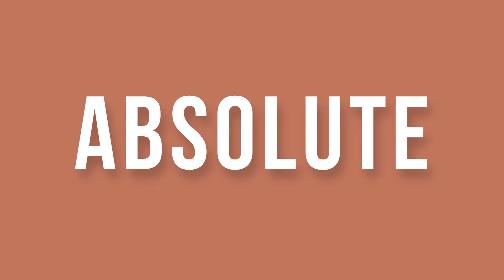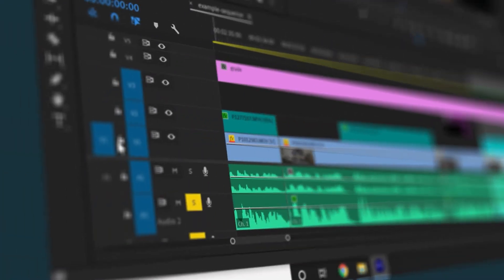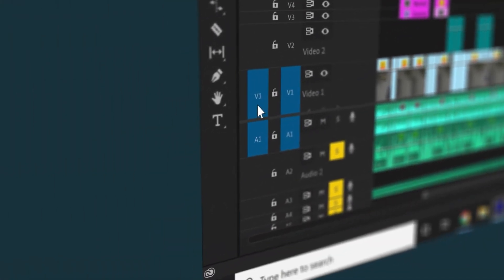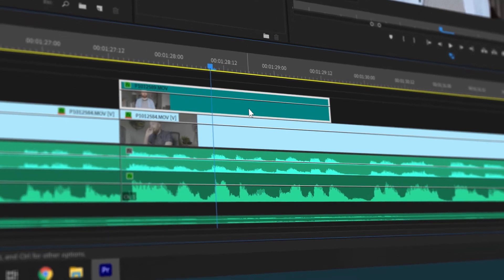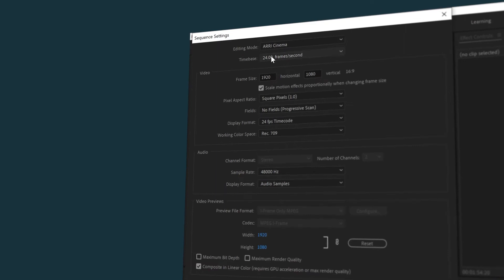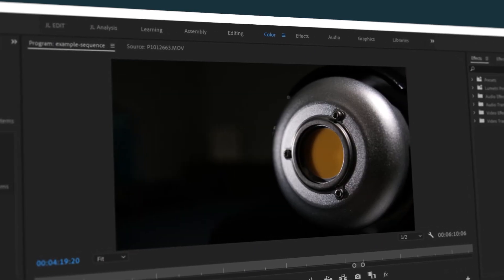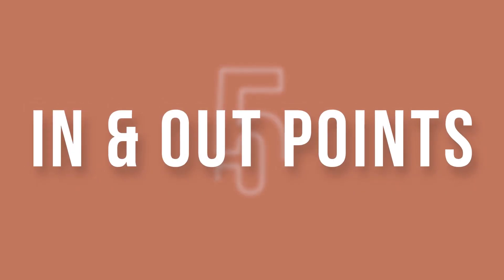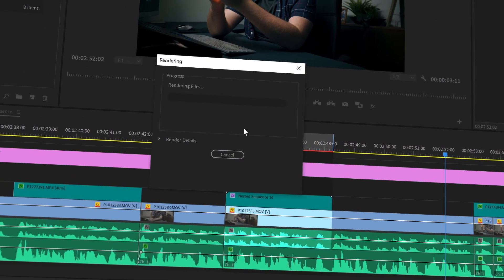The MOST COMMON MISTAKES When EDITING VIDEO (Premiere Pro TIPS)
Are you new to Premiere Pro, and struggle to understand some of it's features? Today we're taking a look at five common mistakes that beginner video editors may make, and how to fix them! This tutorial is specifically using Adobe Premiere Pro, but could also help you in other editing software, too!

00:00 Intro
00:33 Understanding Layers/Tracks
01:52 Correctly using Speed/Duration
02:41 Sequence Settings
03:24 Snap Tool
04:22 In and Out Points
05:10 Summary

WANT TO KNOW WHAT EQUIPMENT I USE FOR THIS VIDEO!?

My main camera: shorturl.at/kszNV
My second favourite camera
My favourite Lens for the GH5
How I record audio for this video
My Recommended LED Light
The Handiest small RGB LED Light